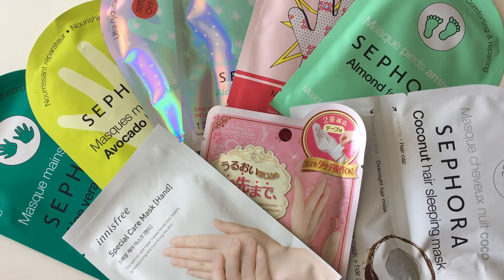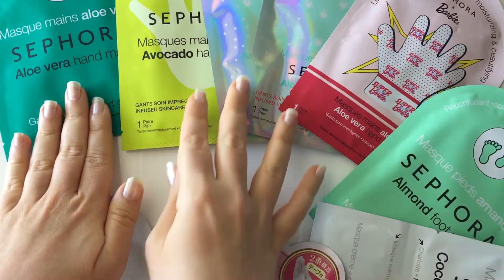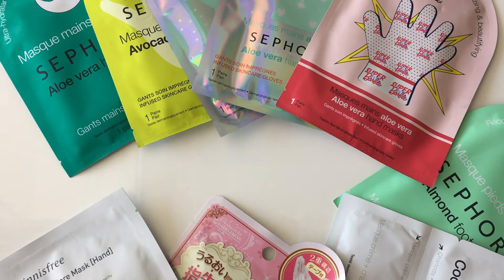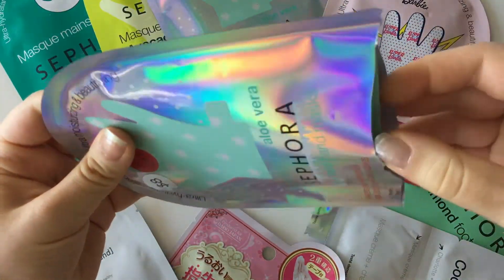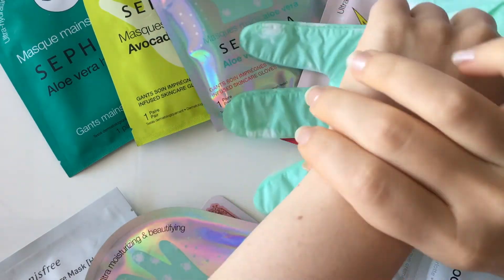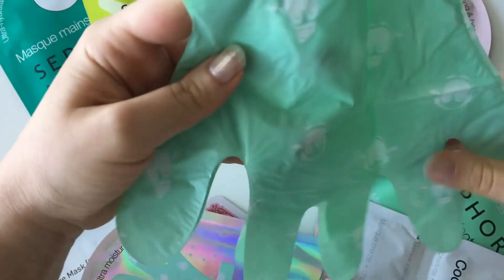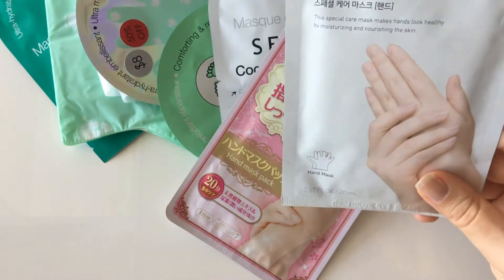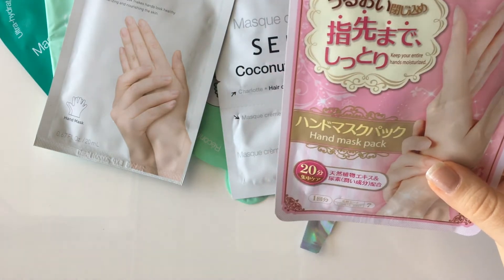Hand, Foot and Hair Mask | Sephora Collection and Others | Review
Review of Hand, Foot and Hair Masks.

Masks:
-Sephora Collection Hand Mask - Aloe Vera, Avocado
-Sephora Collection Foot Mask - Almond
-Sephora Collection Hair Sleeping Mask - Coconut
-Innisfree Special Care Mask (Hand)
-Daiso Japan Hand Mask Pack

Note: this video is not sponsored and is my opinion/review only.